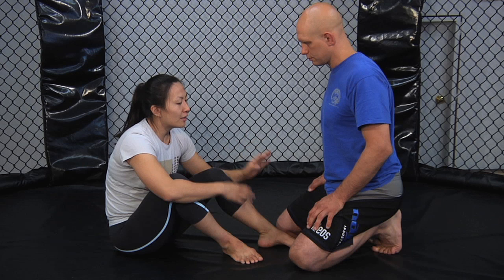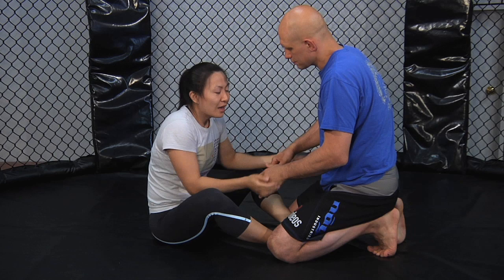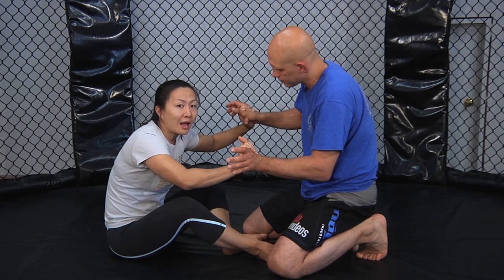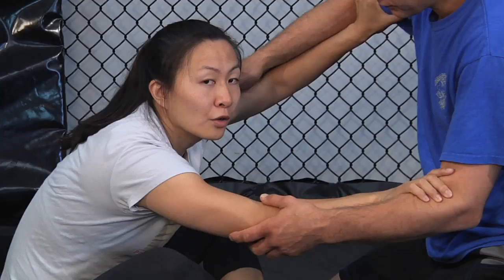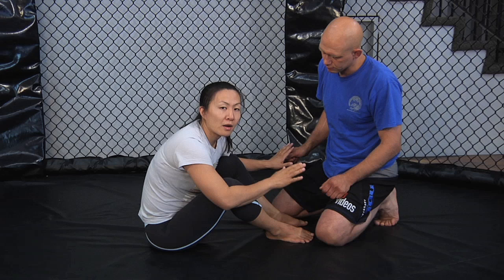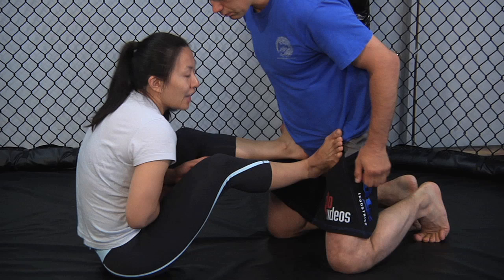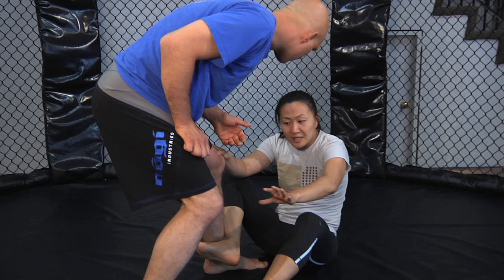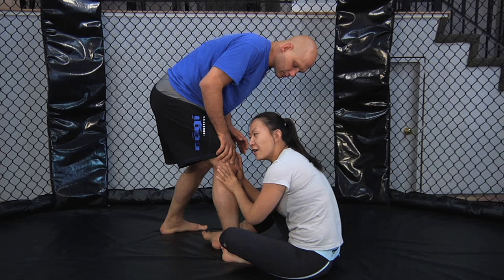How to Defend Your Butterfly Guard & Set Up Your Own Effective Attacks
How to defend butterfly guard & set up your own effective attacks.  From the 'No Gi Guard Sweeps & Submissions' app for iPhone, iPad & Android

Also available on the 5 DVD set called 'How to Defeat the Bigger, Stronger Opponent in No Gi' by Emily Kwok, Stephan Kesting and Grapplearts.com available